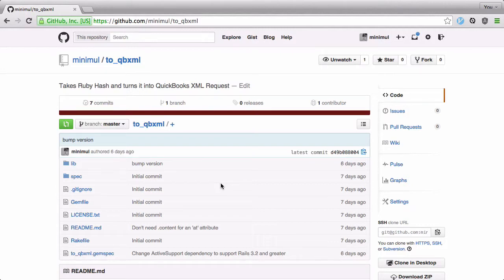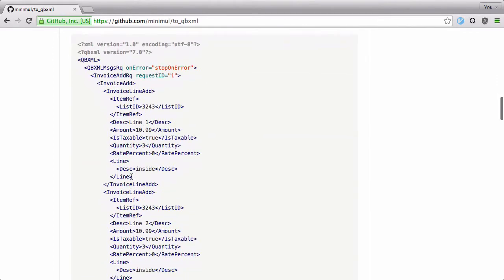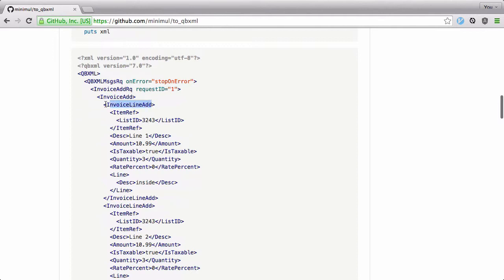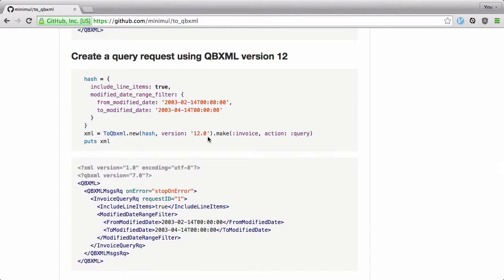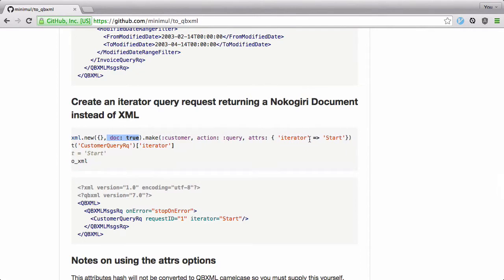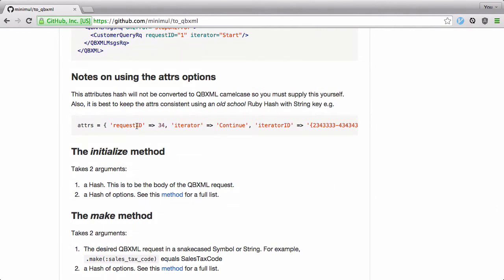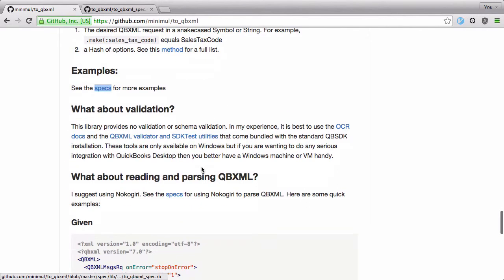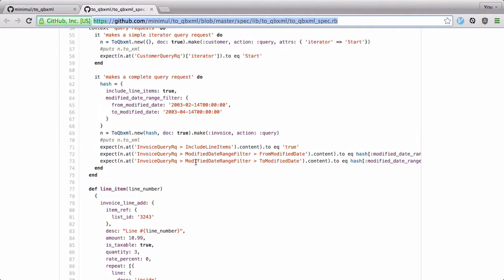Easily turn a Ruby Hash into QuickBooks XML